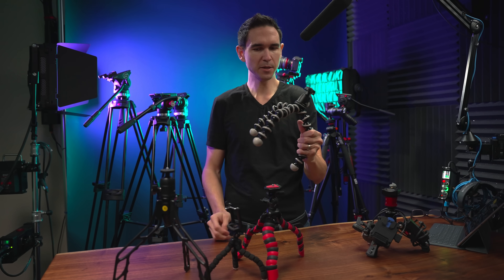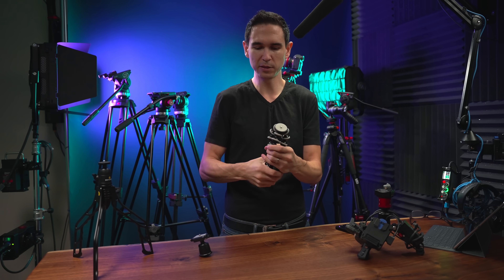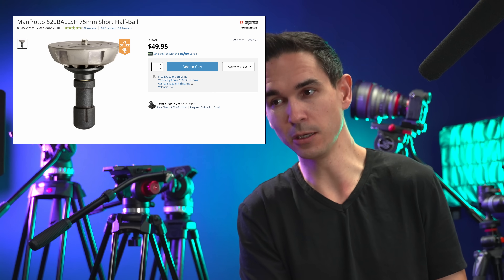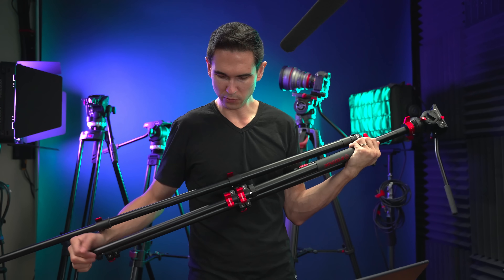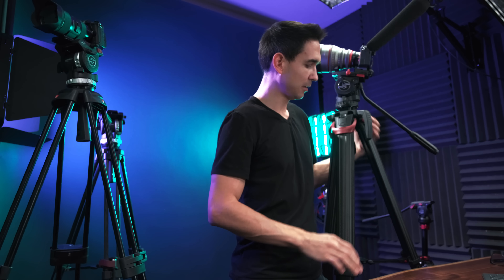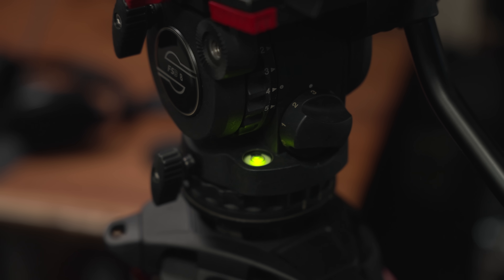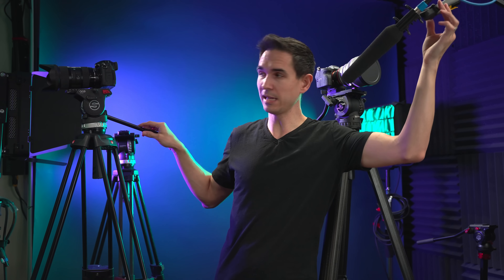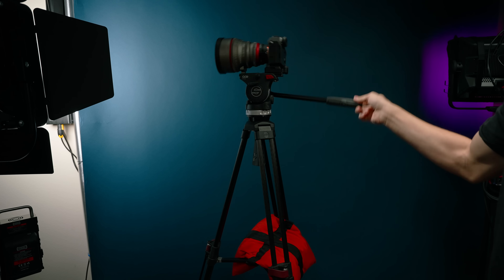Tripod Showdown - Sachtler, Switchpod, Manfrotto, Ifootage, Joby - (Tabletops and Fluid Heads)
Tripods, fluid heads, and other camera holding tools are pretty boring compared to all the sweet cameras, lights, lenses, and other things you can spend money on, but pretty much everyone needs one, and there's not a ton of information from the trendy YouTubers that teach about the difference in quality between price levels.  It's not common knowledge that pros will spend as much as their camera on their tripod and fluid head setup... but why?  Isn't a tripod just a thing to hold your camera?  In this video, I go over all my experience buying tripods over the years, and why I ended up spending almost 3 grand on my tripod/fluid head setup after 5 years of being disappointed with all the other things that have held my camera.

Links from video:
Manfrotto 323 Quick release plates: $40

iFootage table tripod: $68

Switchpod: $99, or $119 w/ ballhead

Sachtler Flowtech w/ FSB8: $2821

Manfrotto 546b tripod + 502ah fluid head kit: $639

Manfrotto 502ah fluid head flat base: $169

Vanguard alta pro w/ ball grip (PHOTO ONLY): $180

Sachtler ACE-M Kit: $712 ($450 if on sale)

Sachtler ACE-XL Fluid head: $546

CAMERA CLAMP ARM (no tripod, B-cam setup):
Impact Pivot Arm + Camera platform kit [B&H]
Super clamp [B&H]

CINEKITLIST's curated group buy deals (I have discovered that their facebook group is much more active and maintained than the website)

If you enjoy the video, thumbs ups are cool.

// Other Socials \\

Best music service, and what I use now - commercial worldwide licenses on everything forever
(get two extra free months with that link)

// Camera Gear \\

Sony A7S III [B&H]
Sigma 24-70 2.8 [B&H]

B-cam in this video [B&H]

// Audio Gear \\

MY SUPER CRISPY STUDIO MICROPHONE [Amazon]
MY AUDIO RECORDER [B&H]
BEBOB Crocodile Clamp Vmount to 2x Dtap [B&H]
BEBOB VMOUNT TO USB conversion plate [B&H]
BEBOB MICRO VMOUNT BATTERIES [B&H]
IMPACT ROLLING STAND [B&H]
IMPACT RAPID BABY ADAPTER [B&H]
RODE PSA1 BOOM ARM [B&H]

(currently being used on podcasts, productions, and paid work by hundreds)

// Lights \\

FRESNEL FOR BACK LIGHT [B&H]
BARN DOORS BACK LIGHT [B&H]
TOP / HAIR LIGHT [Amazon]
BACKGROUND LIGHT (LEFT) [B&H]
BACKGROUND LIGHT (RIGHT) [B&H]
FILL LIGHT ON MY ROLLING STAND [B&H]

// Important \\

// Timestamps \\

0:00 - Intro
0:27 - Tabletop Tripods
5:33 - Things to consider when buying a Tripod
7:26 - What I need
7:50 - My first tripod
9:21 -  Ebay garbage tripod
10:36 - iFootage Gazelle
11:14 - Manfrotto 502
11:29 - Tripods and Fluid heads can be individually paired
12:36 - Saving money on expensive gear
13:29 - Manfrotto 546b Legs
14:28 - Sachtler Ace M Fluid Head
15:59 - Sachtler Speedlock CF75 Legs
17:26 - Sachtler Ace M vs Ace XL
18:25 - Sachtler FSB 8
19:26 - Worst thing about Sachtler Ace M/XL
21:04 - Sachtler Flowtech 75 Legs
23:03 - Tripod bags
24:22 - Money wasted
24:56 - Tripod Alternatives
25:34 - Conclusion